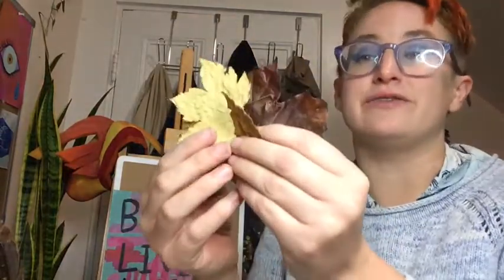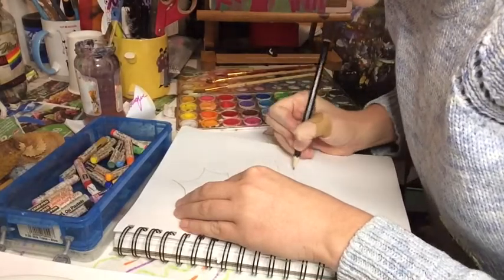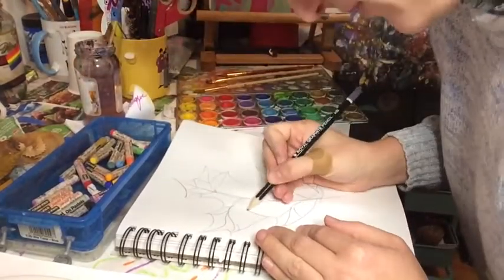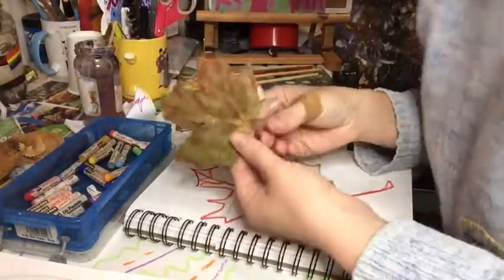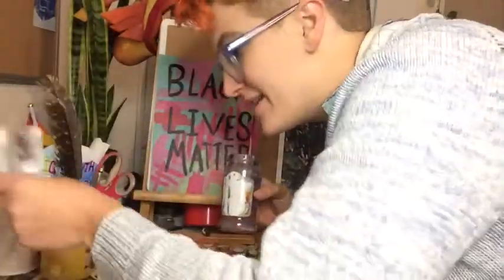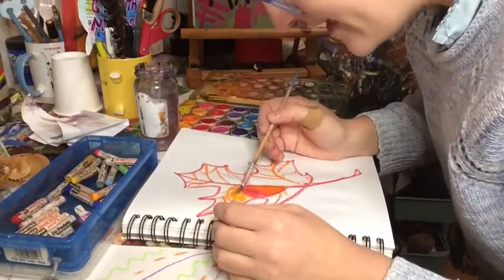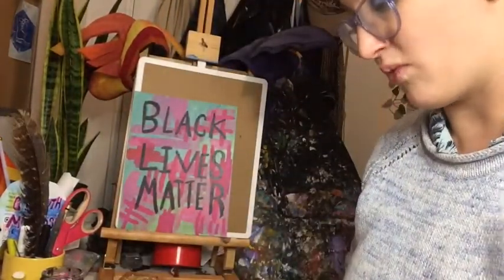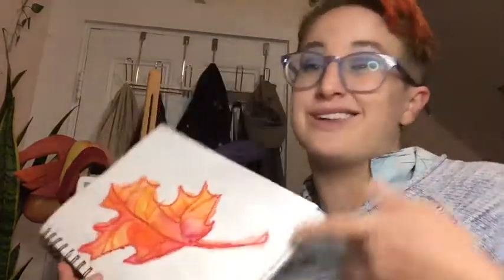Warm color leaf painting